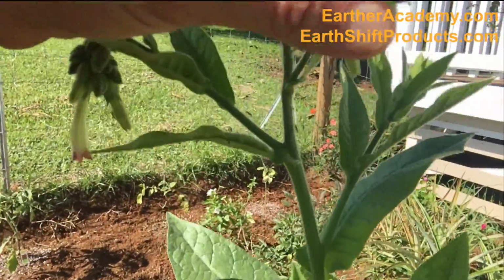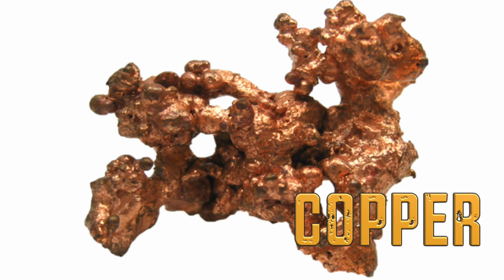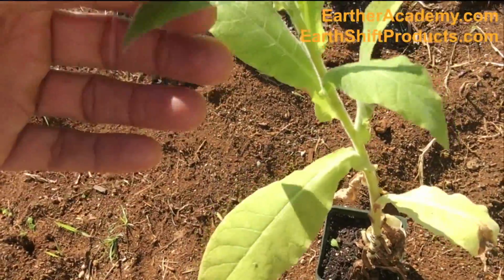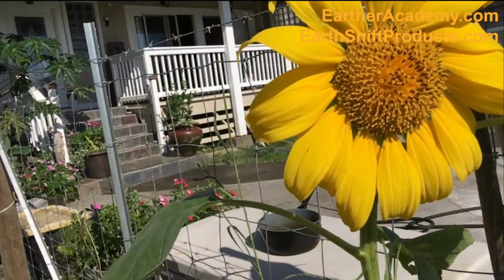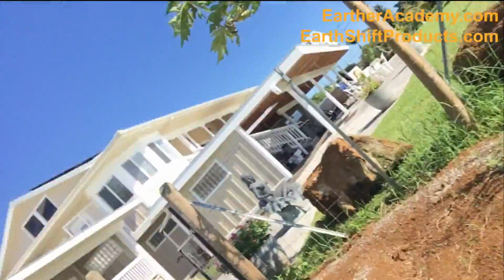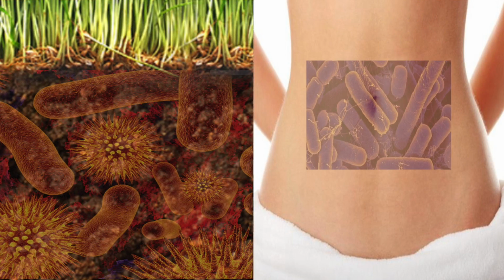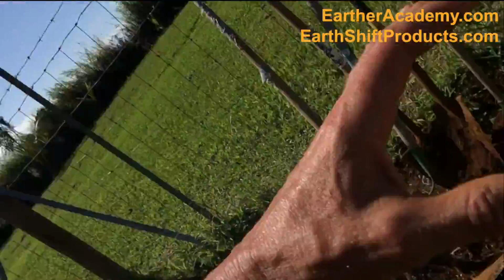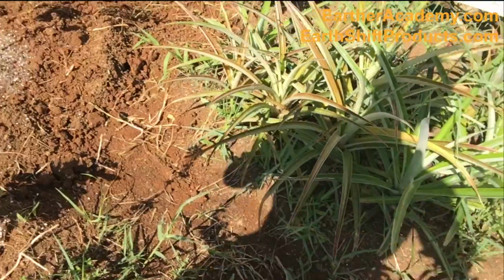Tobacco Plant Growth Experiment and Health Parables | Dr. Robert Cassar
Tobacco Plant Growth Experiment and Human Terrain Modification Parables go hand in hand.

Wait until you see the difference in growth from the 2 different groups.

Earther Academy Online

PS: The semi-private 21 day Terrain Modification Medically Supervised Retreats are open now on and off all year long.

Are you ready to change your life? We are ready to help you help yourself!

Come join us in Hawaii to '' Rest your Body and Mind

Discover our organized video playlists at our YouTube channel : 275+ Informative videos to watch.